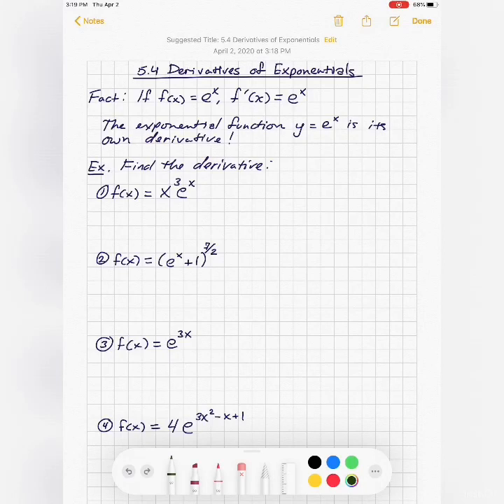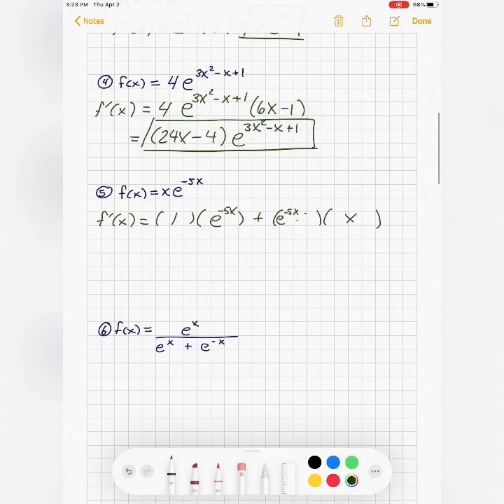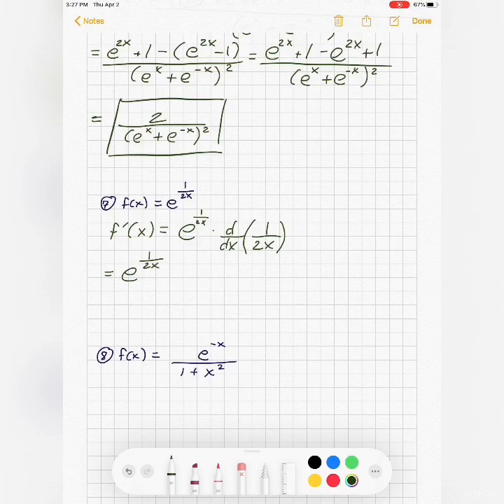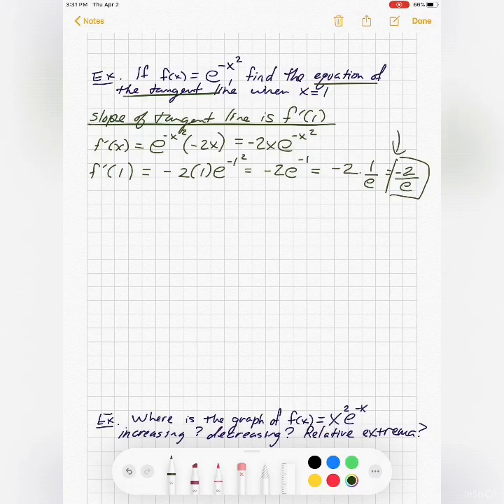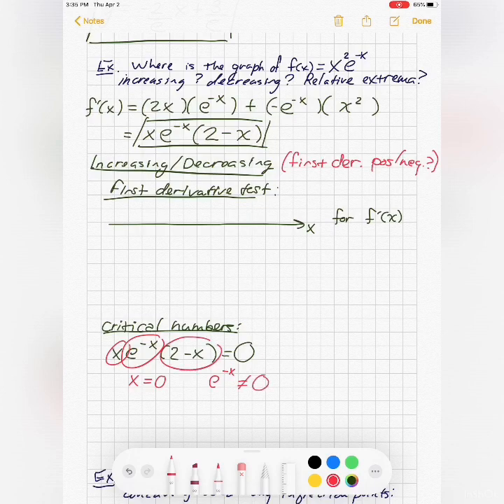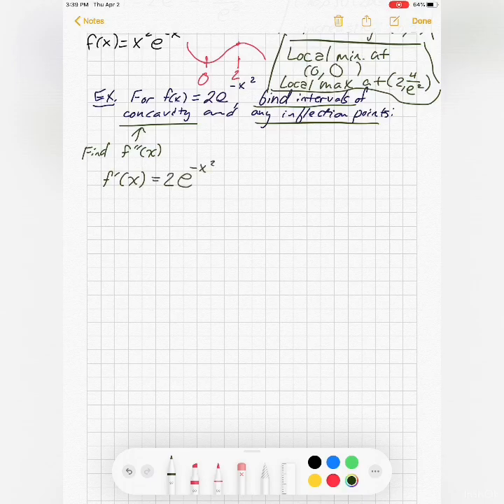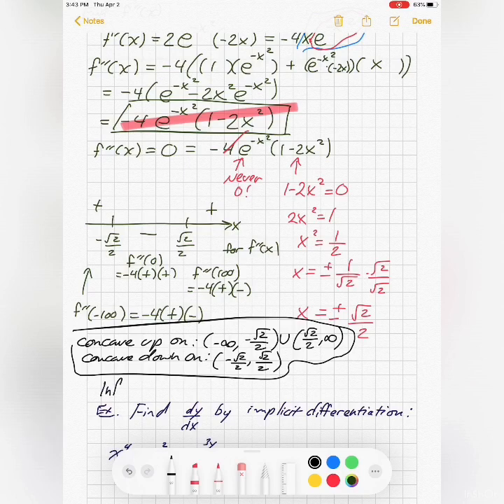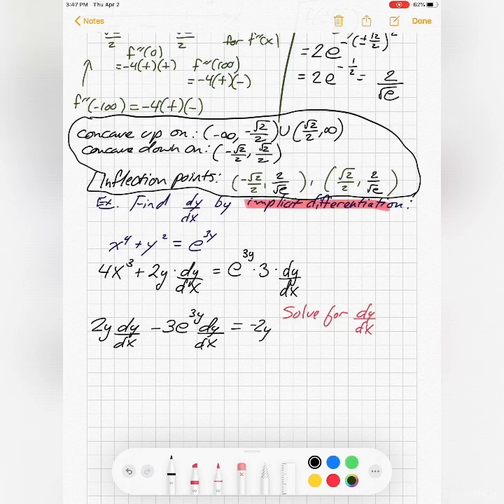Math 1430 5.4 Derivatives of Exponentials